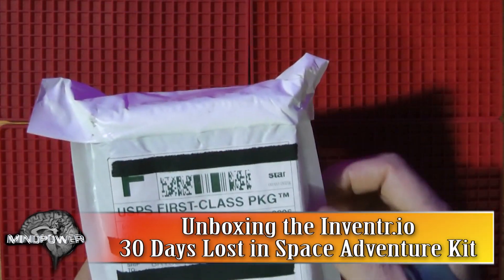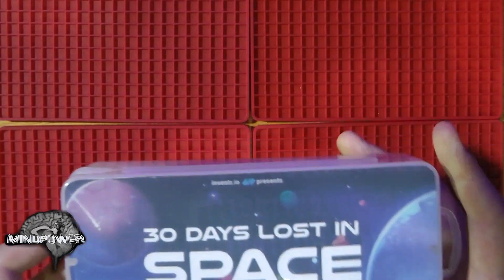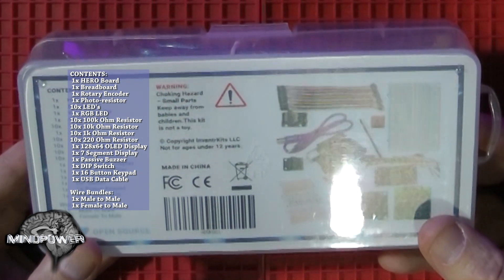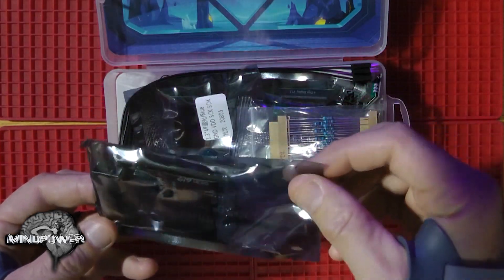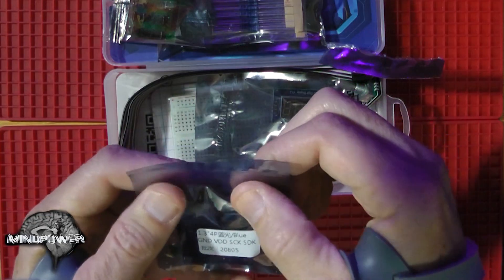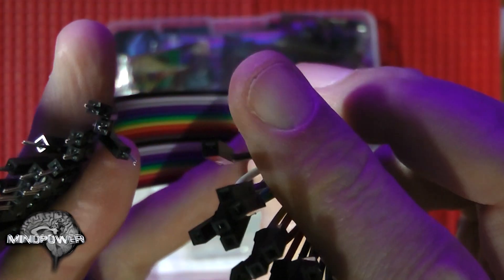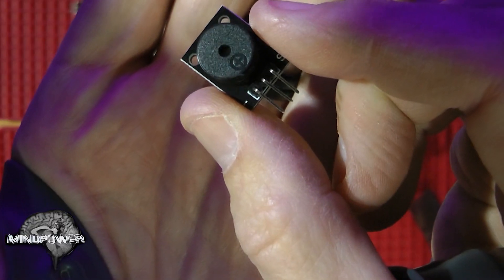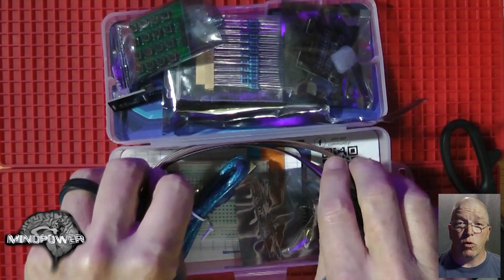Unboxing 30 Days Lost In Space Adventure Kit from Inventr.io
In today's episode of Mindpower, I'm unboxing the "30 Days Lost In Space" Adventure kit from Inventr.io.

In this sci-fi adventure kit, you are a space explorer that has found yourself lost in space.  The kit includes a series of 30 electronics experiments to repair your ship over the course of 30 days.

Highlights in this video:
00:00 Introduction
00:30 Opening the Package
00:49 Describing the Kit
01:24 List of Items Inside
02:10 Opening the Box
04:15 Summarizing My Thoughts
04:48 What do you think?
05:03 Outro